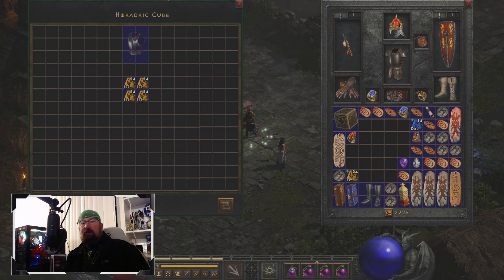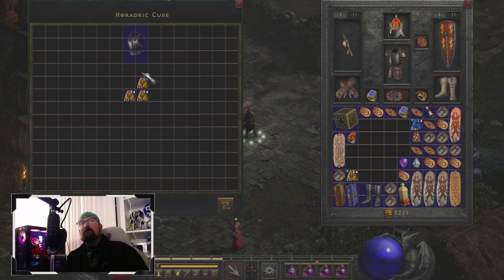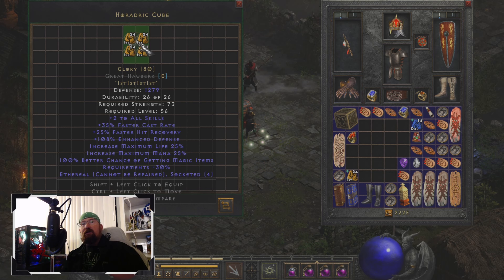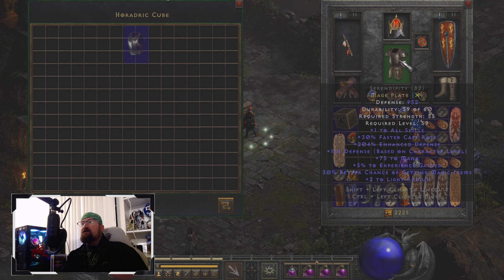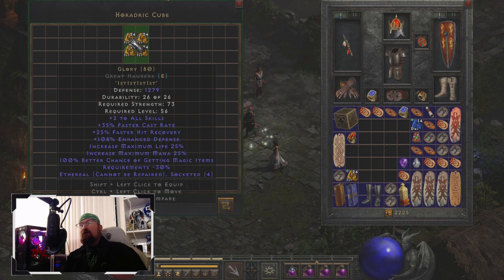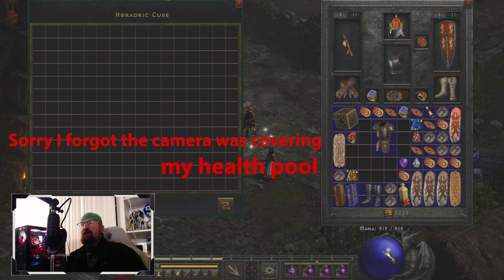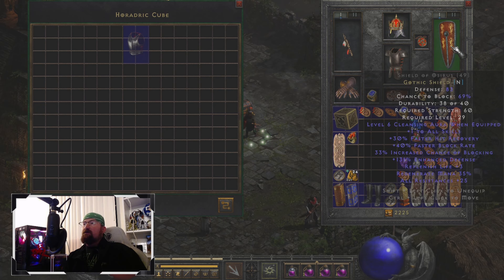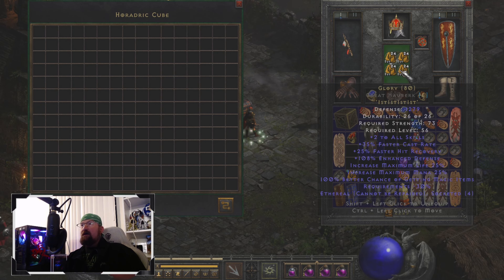Runewords Reimagined Glory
Please support the mod anyway you can.